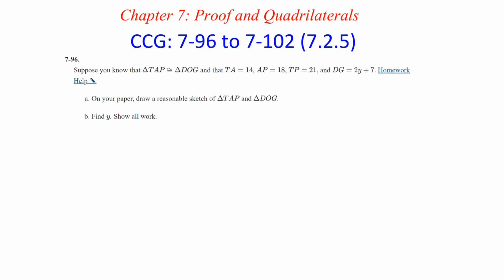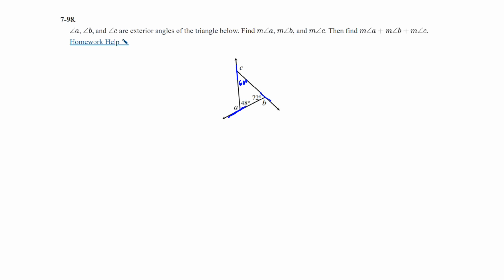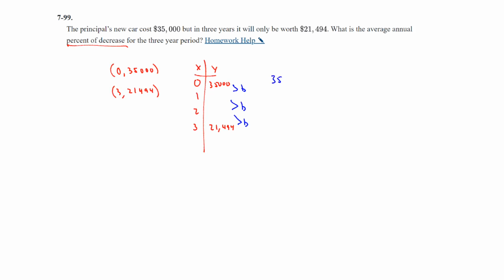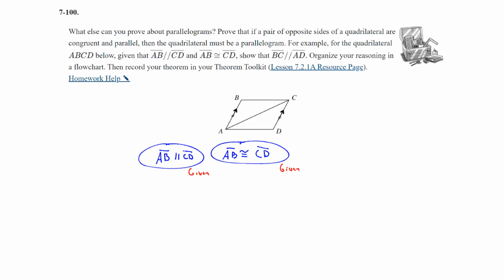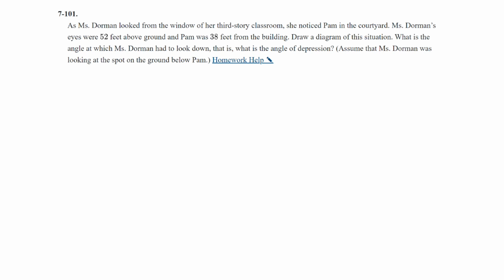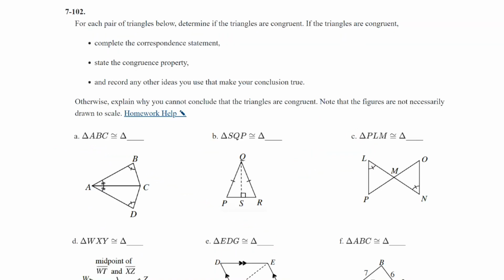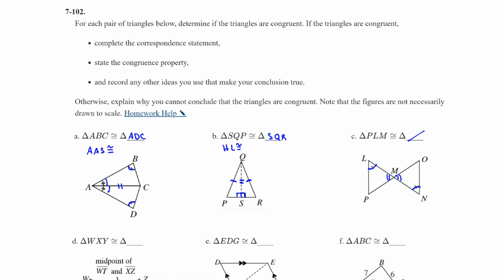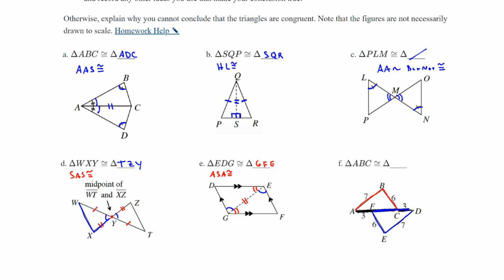CCG 7-96 to 7-102 (7.2.5)